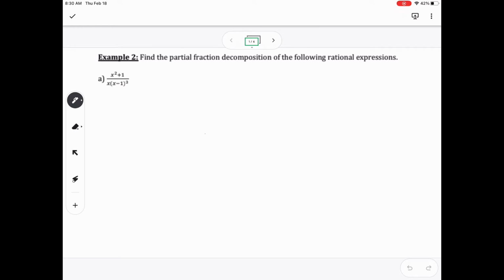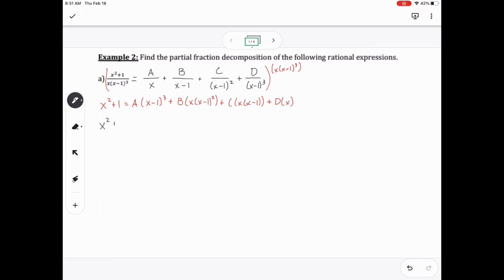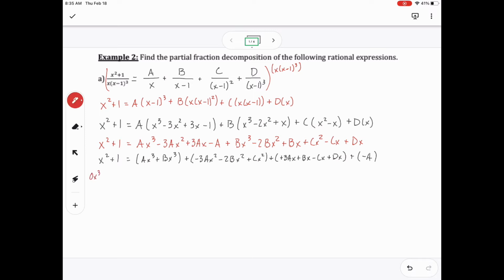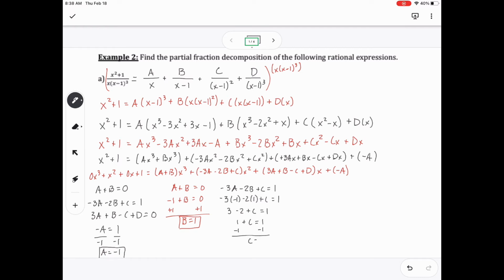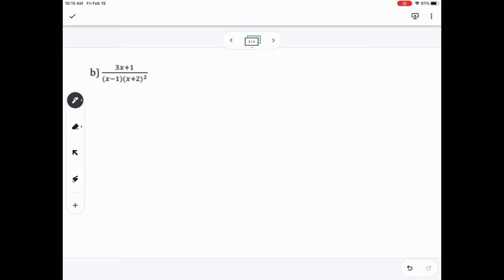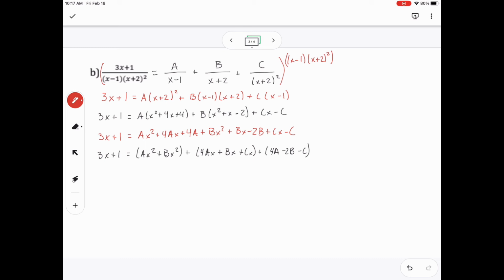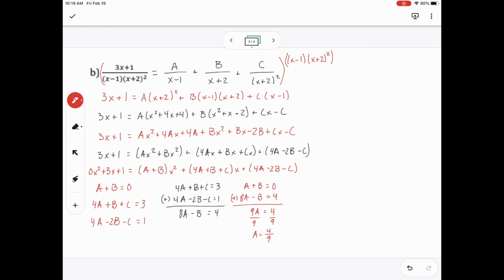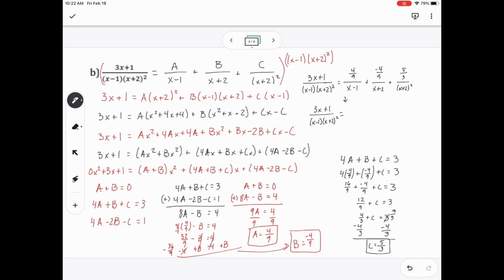Section 10.7B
Finding the partial fraction decomposition of a fraction with repeated linear factors in the denominator.